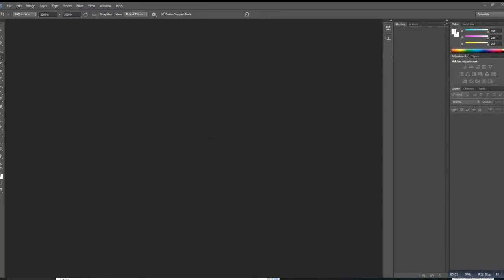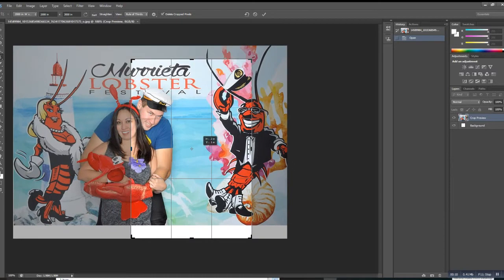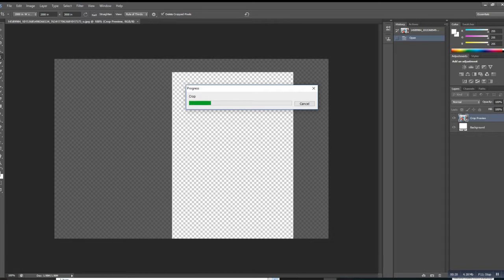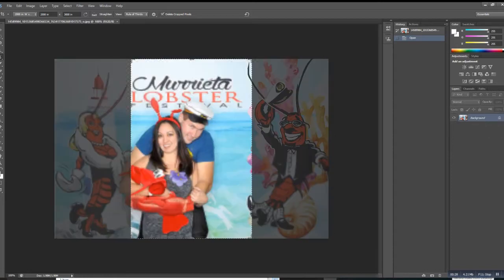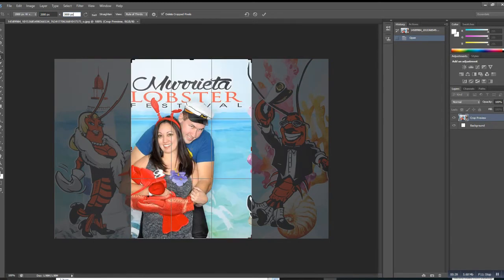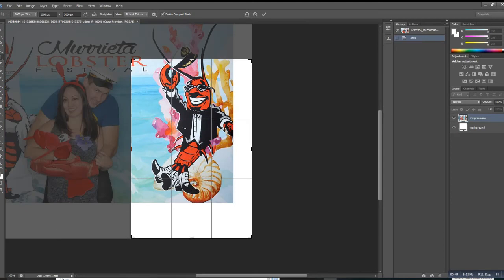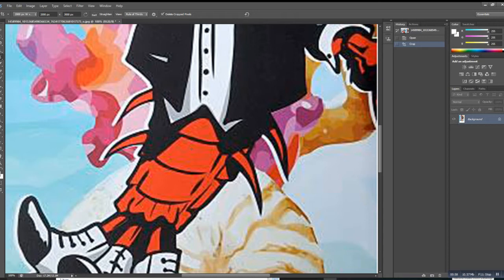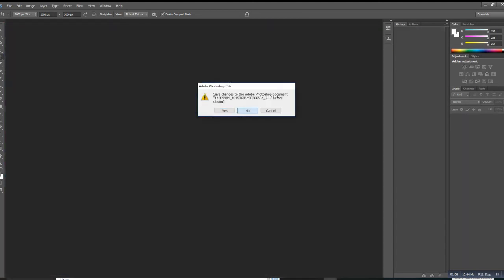Cropping lag in photoshop - Solution!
Don't ya just hate when things don't work when they worked perfectly before? Hopefully this helps.